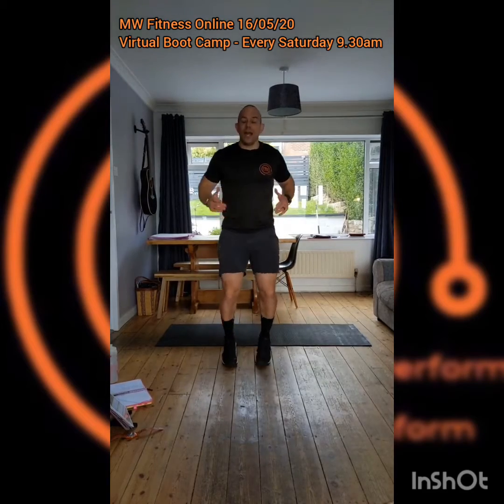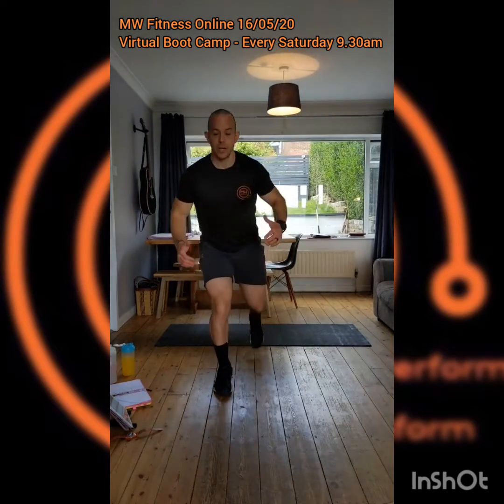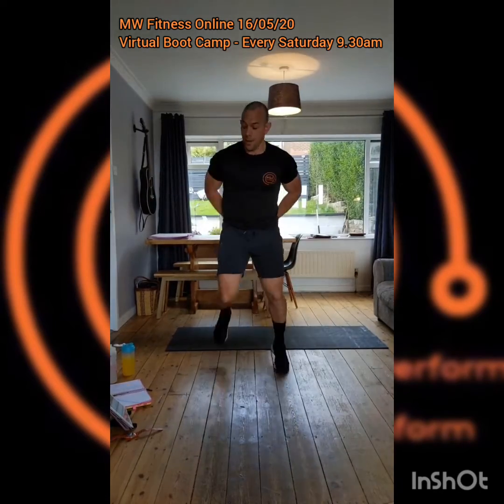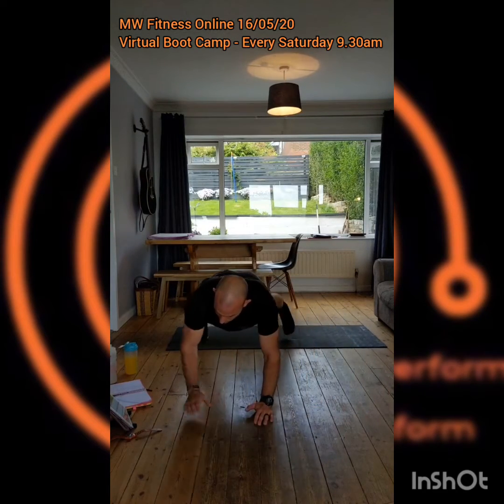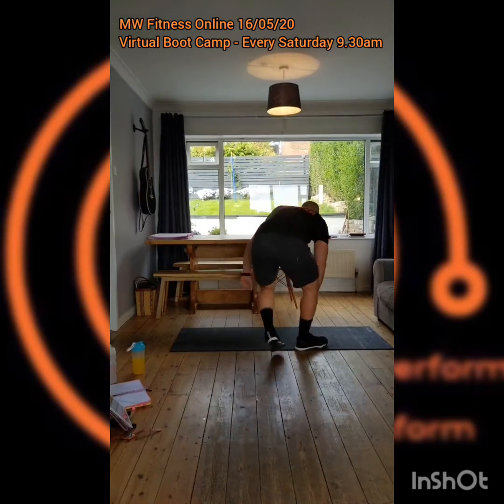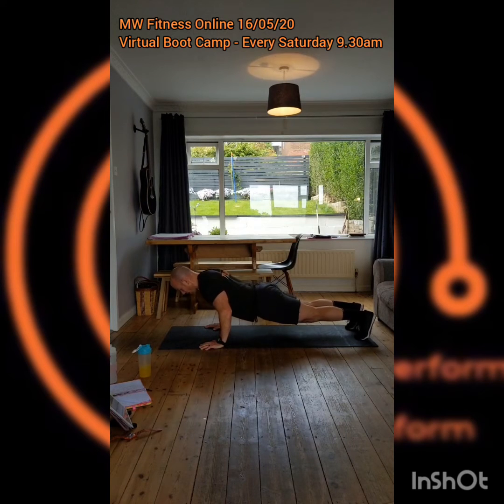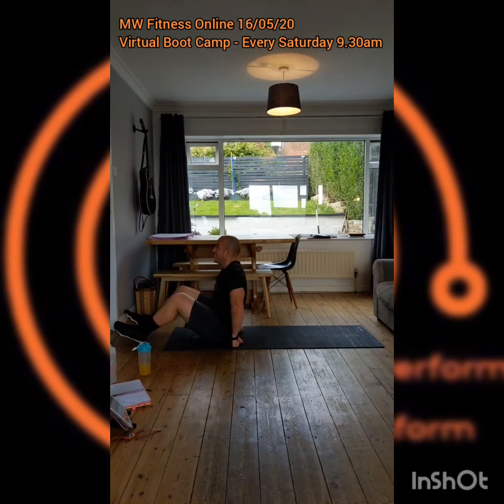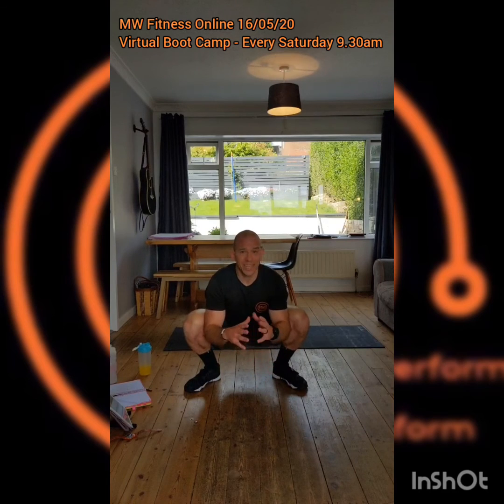MW Fitness Online 16/05/20 Virtual Boot Camp - Every Saturday 9.30am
MW Fitness Online 16/05/20 Virtual Boot Camp
- Every Saturday 9.30am -

3 Rounds - 50s Work / 10s Rest

1. Squats/Prisoner Squats/Split Squat R
2. Rev Lunges/Wide V Lunges/Split Squat L
3. Press Ups/Crab Press Ups/Close Grip Press Up
4. Jumping Jacks/Spotty Dogs/Heel Flicks
5. Twisting Crunches/Floor To Feet Sit Up
/Tension Crunch
6. Surfer Squats/10s Squat Holds/In & Out Squats
7. Shoulder Touch Plank/Reach Out Plank
/Drop In Plank
8. Heel Flicks/Jog + Punch/Seal Jacks
9. Out & Up Rev Crunches/Crunch & Punch
/Reverse Crunches
10. High Knees/Mountain Climbers/High Knees